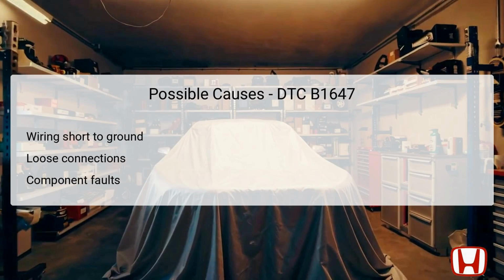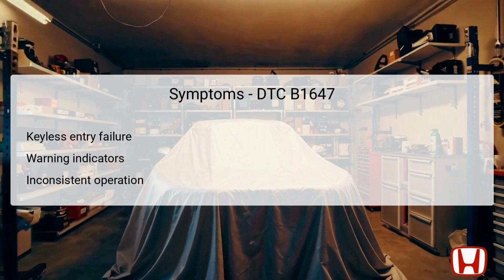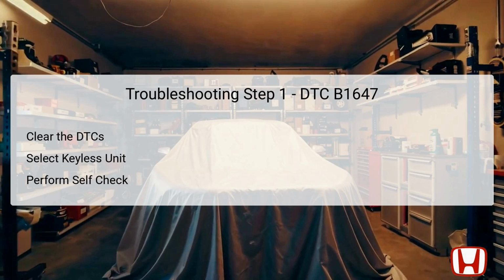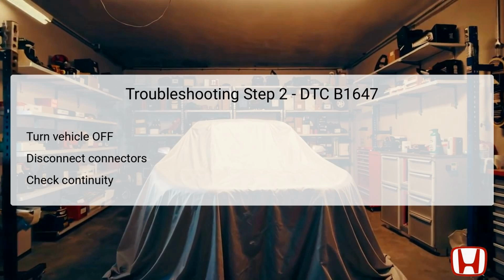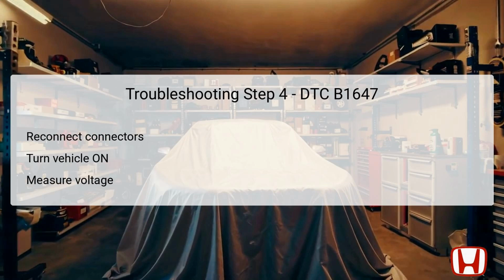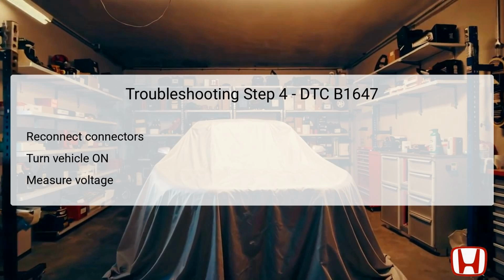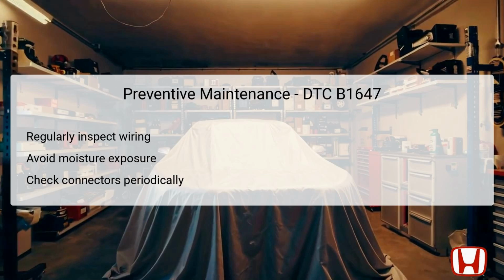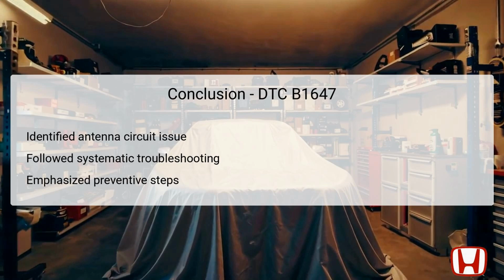DTC B1647: Passenger's Door LF Antenna Circuit Short - Honda CRV 2017-2022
Join the STEP Diagnostics early access list:
​ In this video, you'll learn how to troubleshoot DTC B1647, which indicates a short circuit in the passenger's door LF antenna system of Honda CRVs from 2017 to 2022. We'll cover the symptoms, possible causes, and a step-by-step guide to diagnose and resolve the issue, ensuring your keyless entry system functions flawlessly. Additionally, you'll discover preventive maintenance tips to avoid future problems.